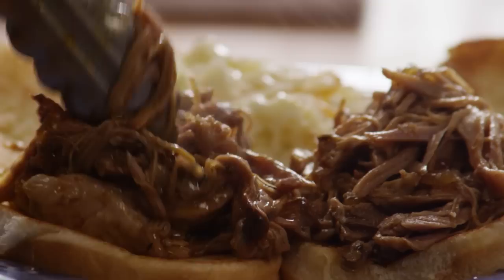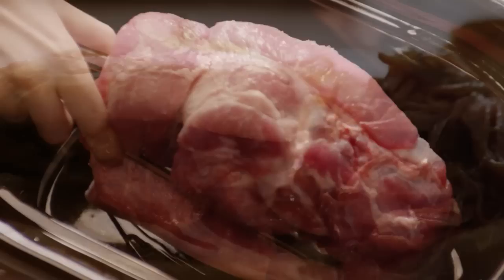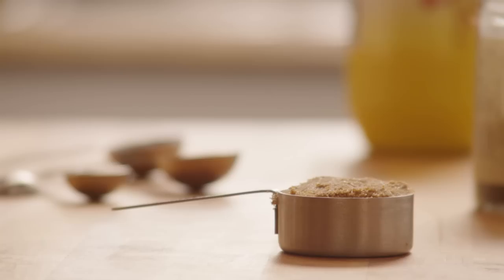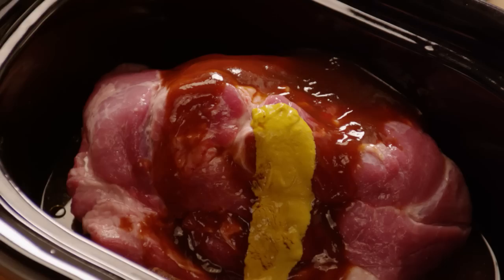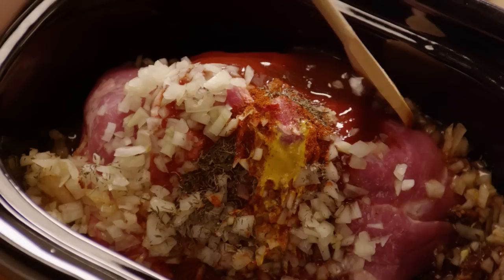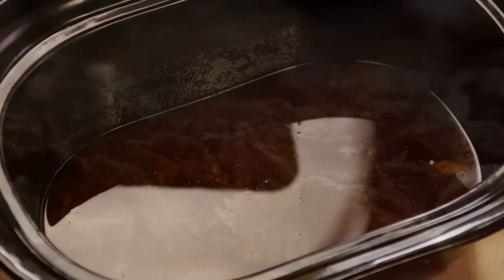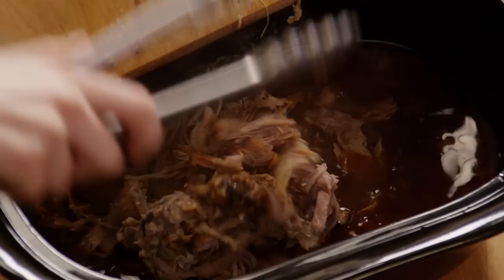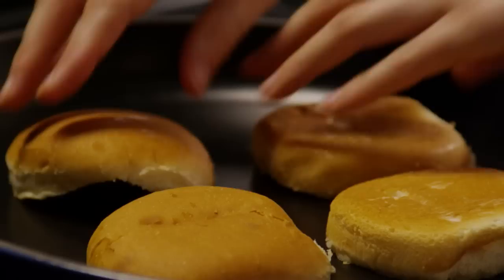How to Make Texas Slow Cooker Pulled Pork | Allrecipes.com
Watch how to make Texas-style pulled pork in a wonderful tangy sauce. In this 5-star recipe, barbecued pork simply simmers in the slow cooker until the meat is perfectly tender. Serve the tender pork on toasted hamburger buns to wild raves!